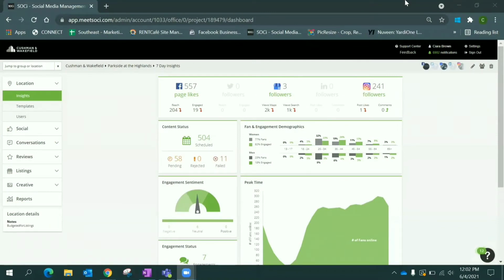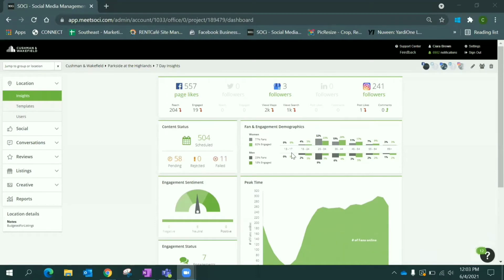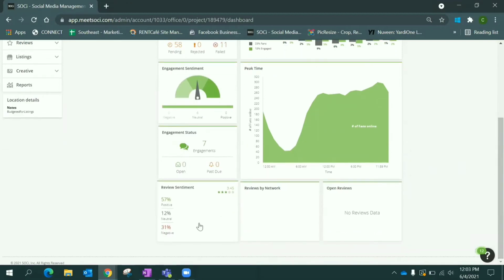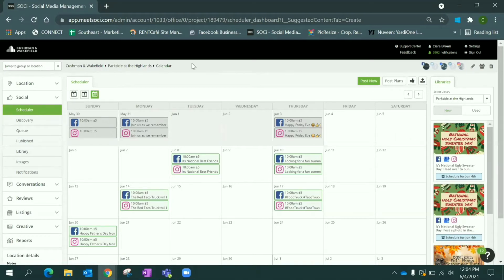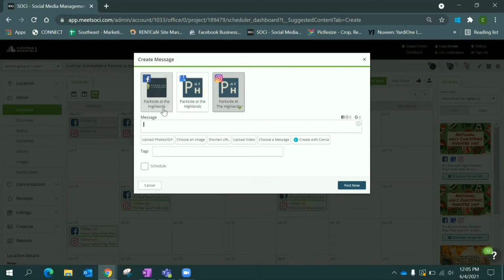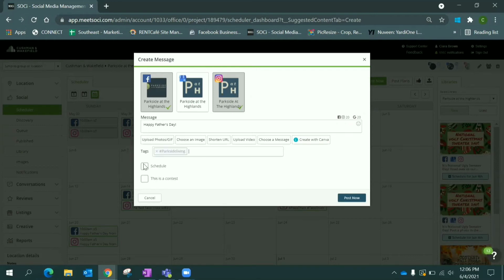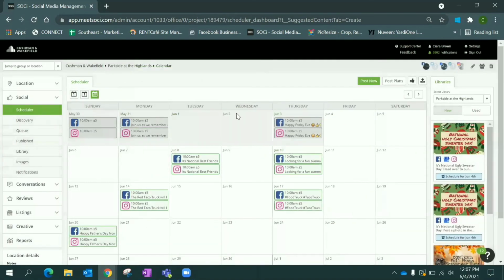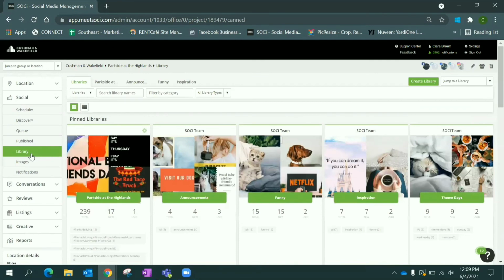Marketing Masterclass - SOCi's Socia Media Platform (Pt. 1)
Kicking off a three-part series about SOCi, Justin is joined by Ciara West who provides an in-depth tutorial on how to use the SOCi platform to post content and track engagement